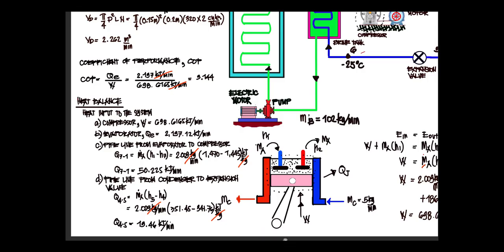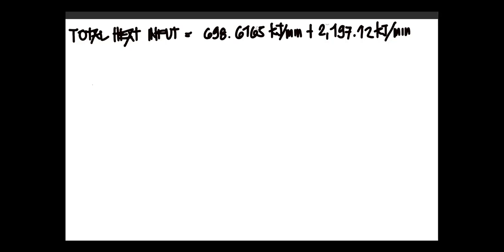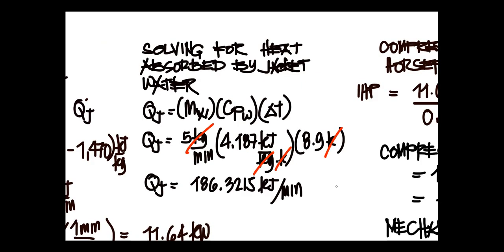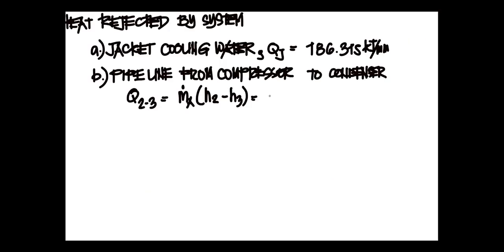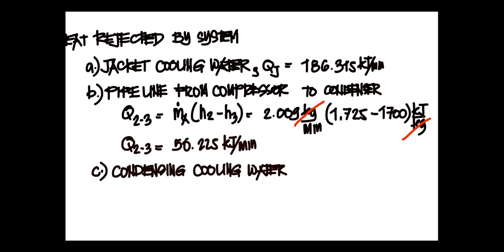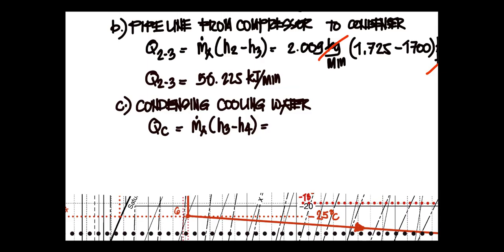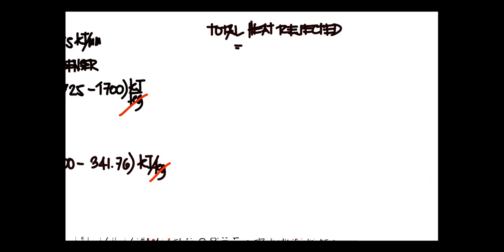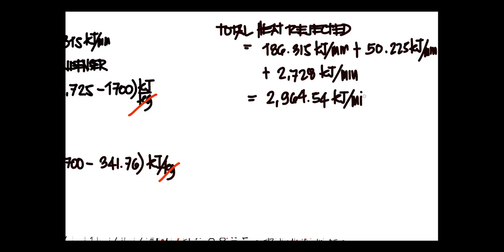REFRIGERATION SYSTEM CHAPTER 3 ACTUAL VAPOR COMPRESSION CYCLE SAMPLE PROBLEM PART - 6